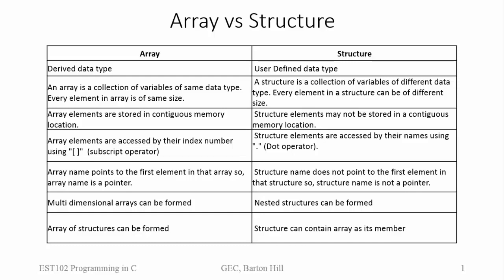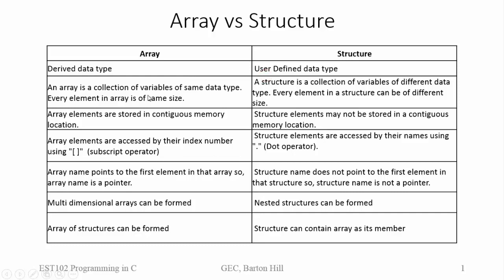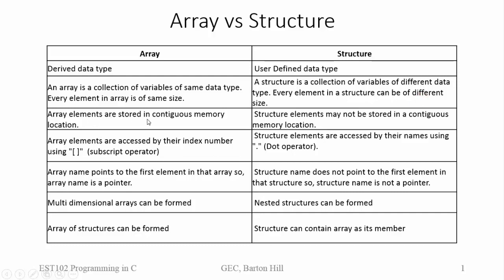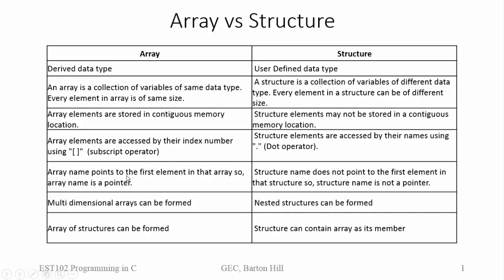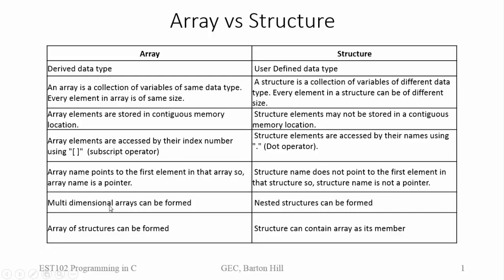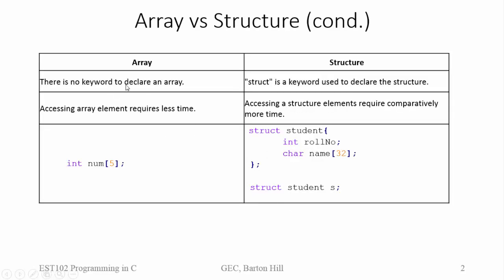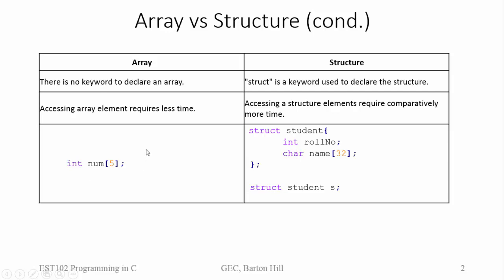Array vs Structure | Module 4 | EST 102 Programming in C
Difference between array and structure